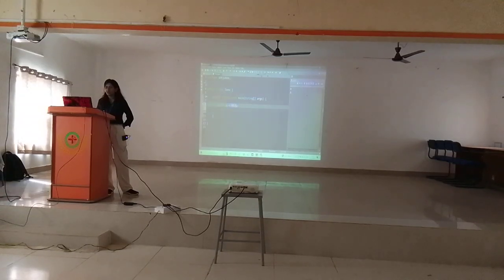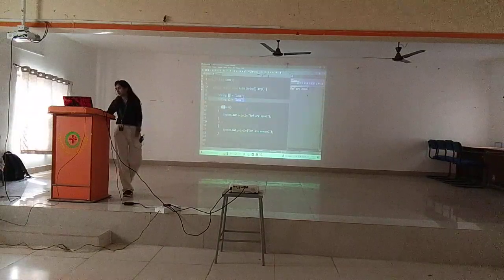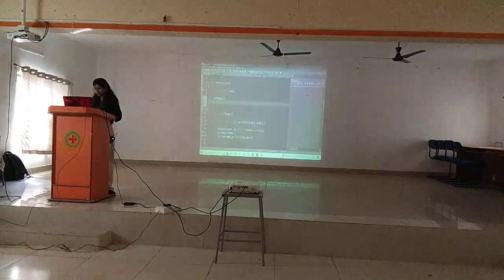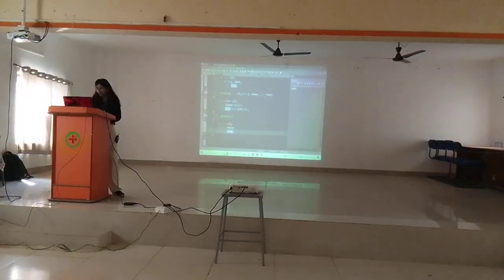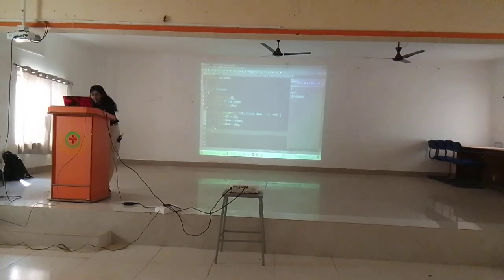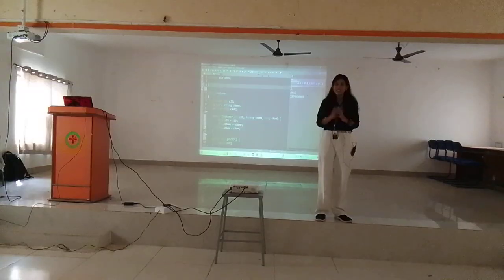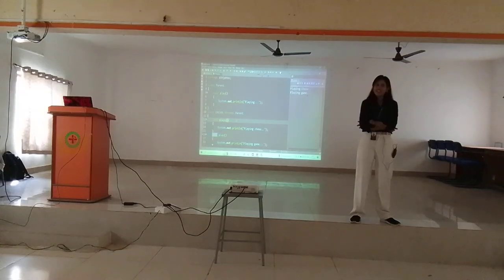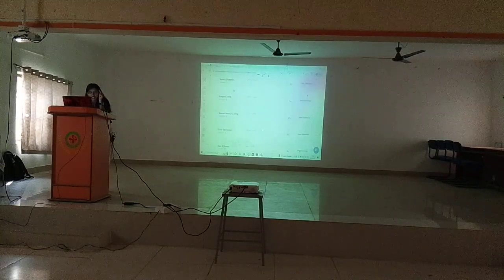1 December 2025